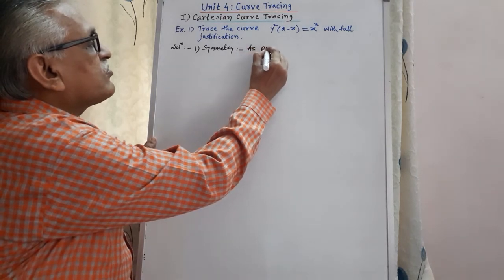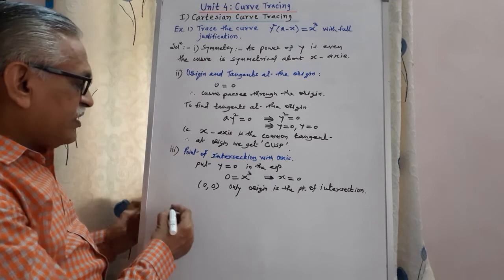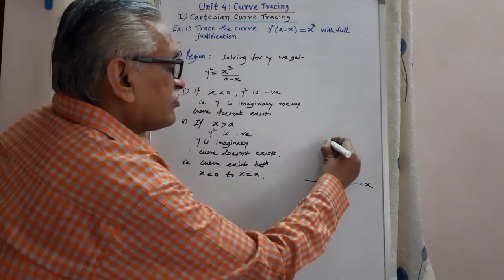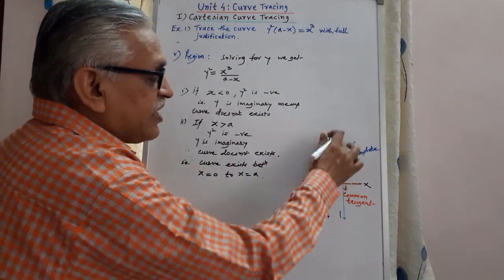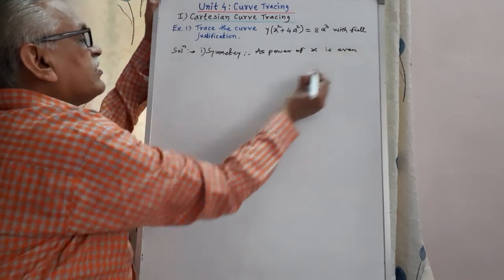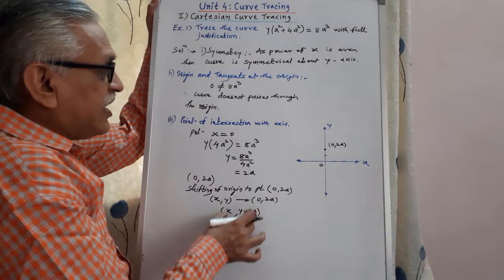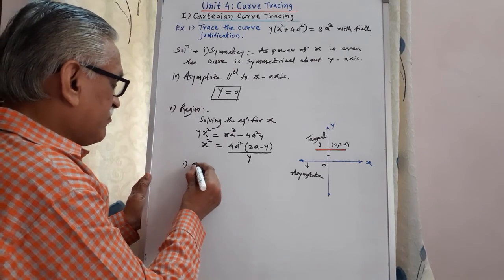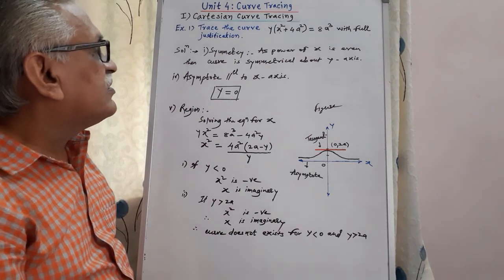Engineering Mathematics I I Unit 4: Reduction Formulae & Curve Tracing I Cartesian Curve Tracing